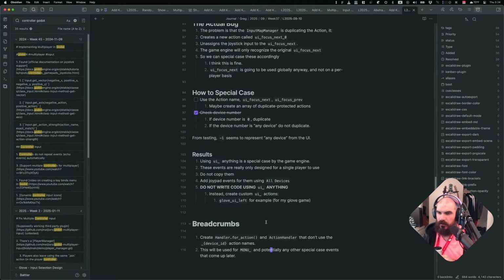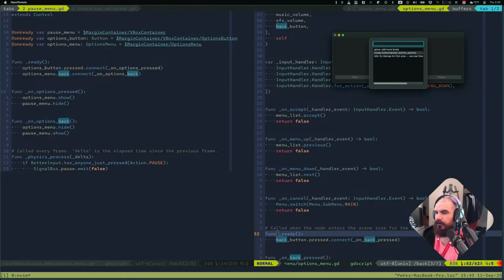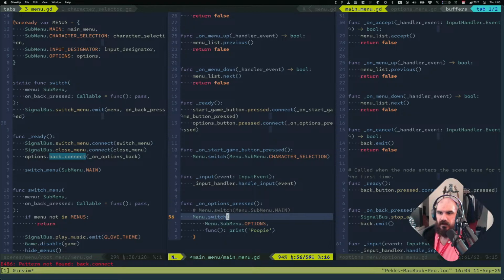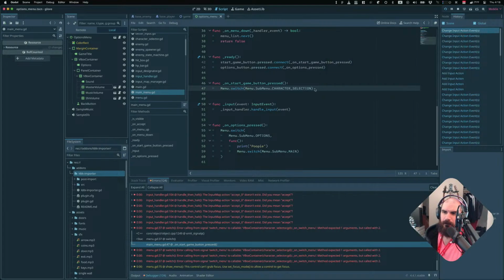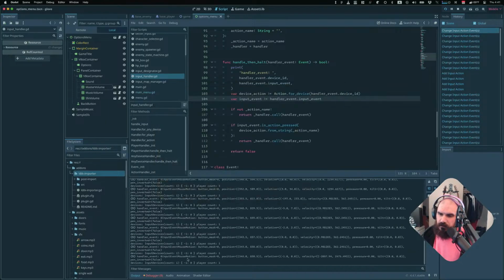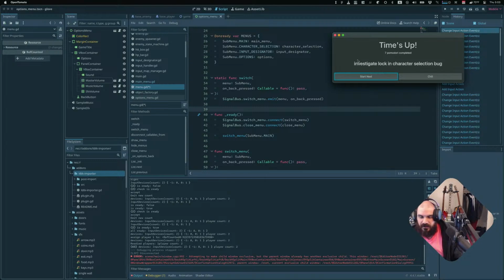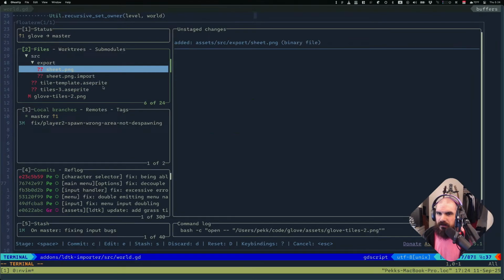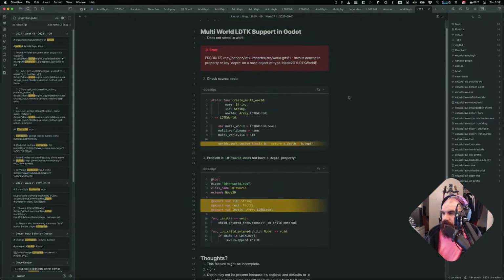[Live] Godot Game Dev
2D Dungeon Crawler Levels and Testing Controller Library